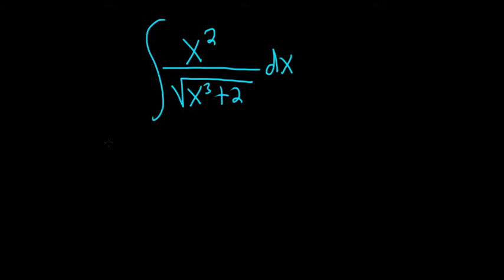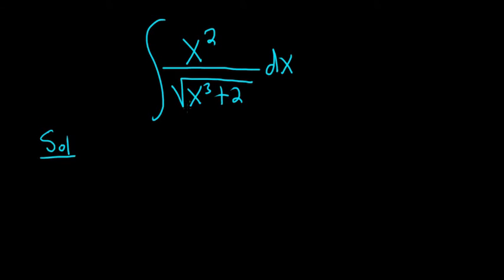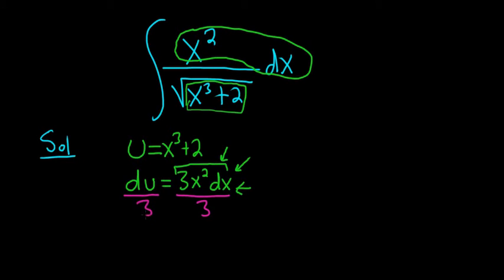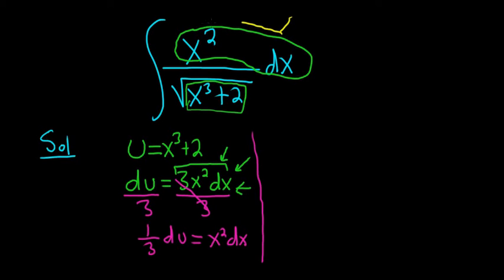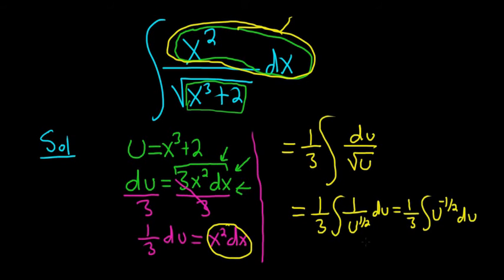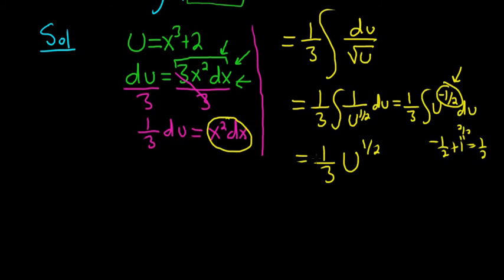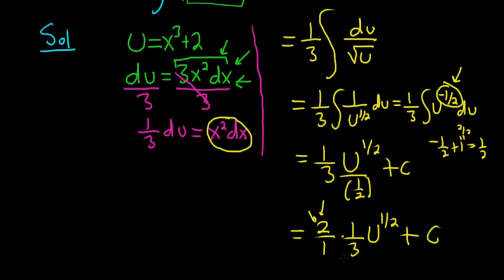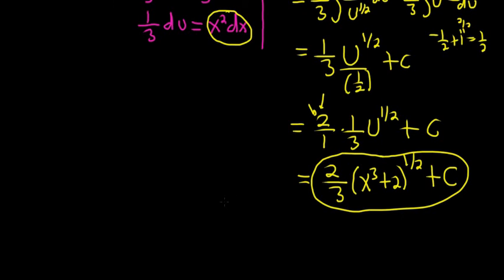Integral x^2/sqrt(x^3 + 2) MIT Integration Bee Qualifying Exam 2017 Problem #1